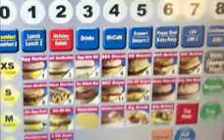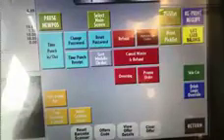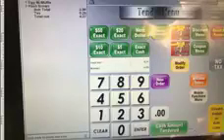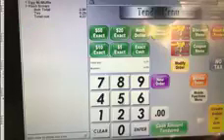How to used mcdonald's pos.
Mcdonald's pos.